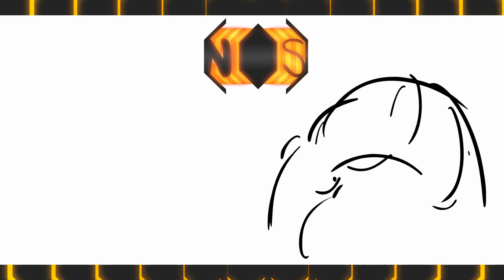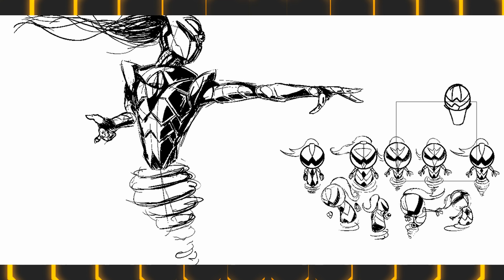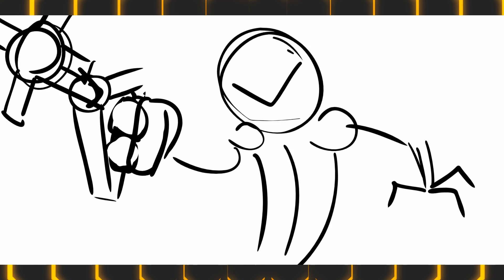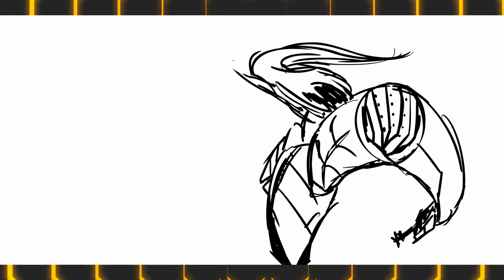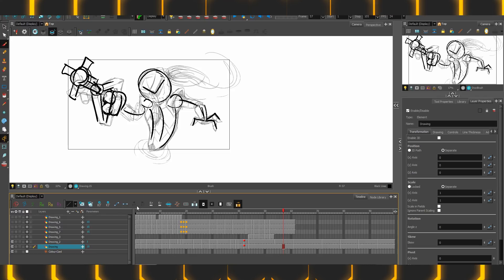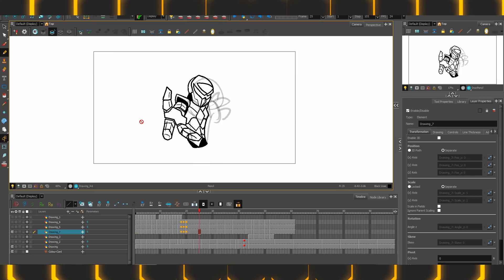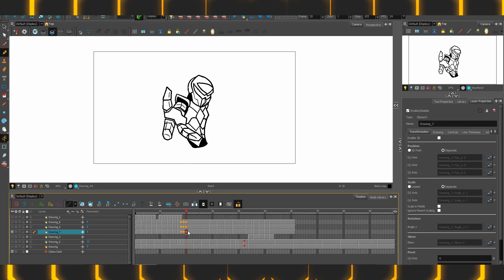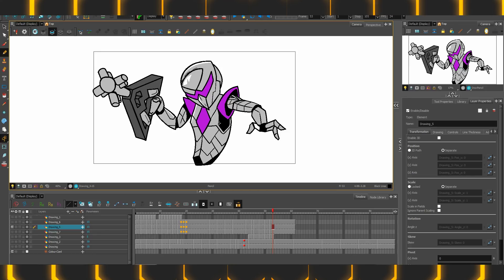Animating a Cutscene - WillPower Recap